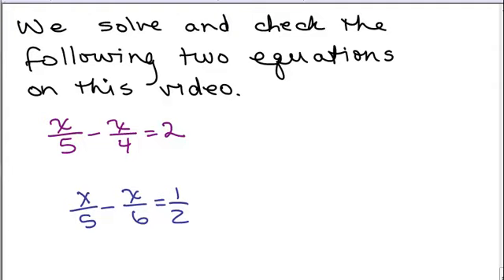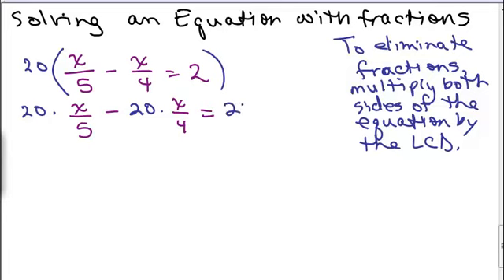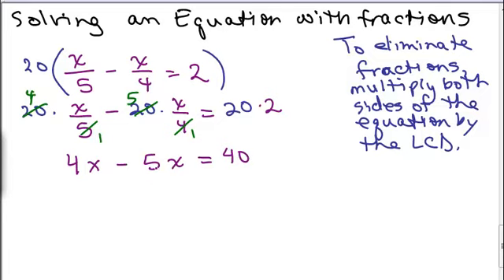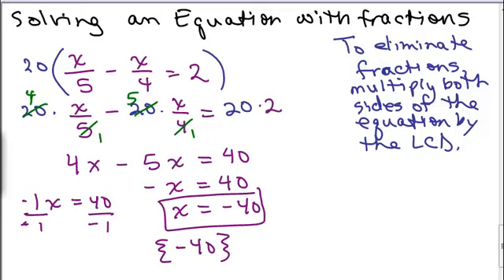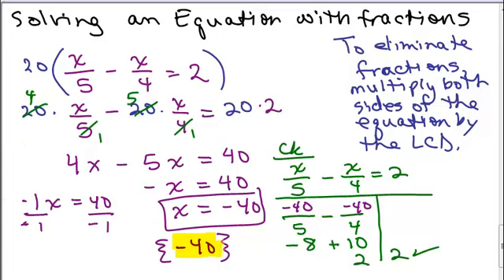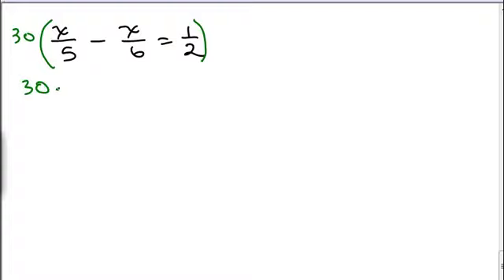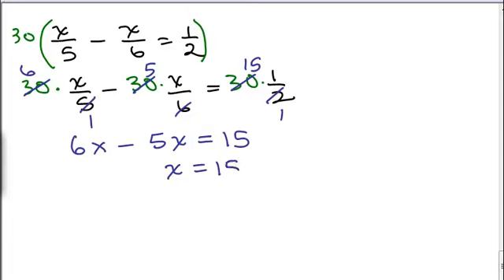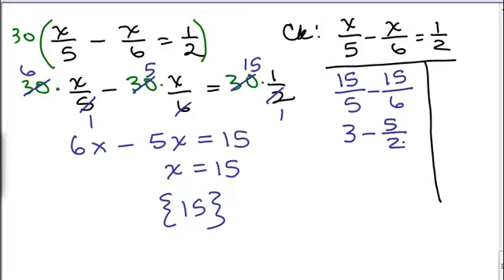Equations with Fractions 33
eqnfrac33